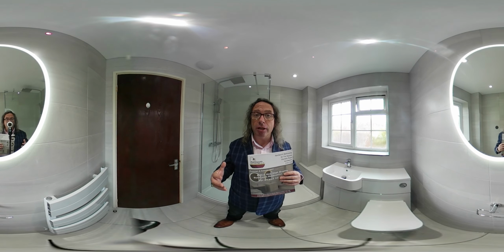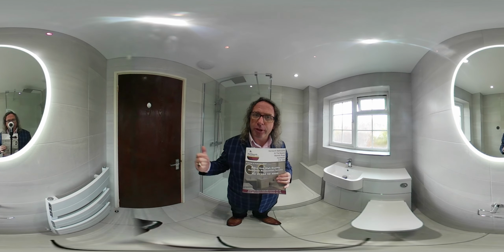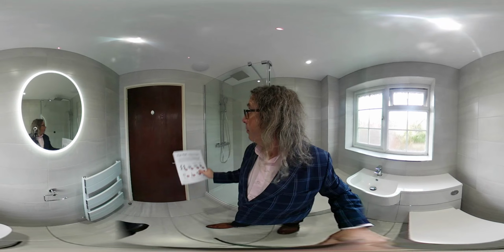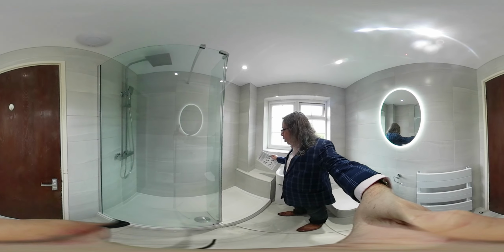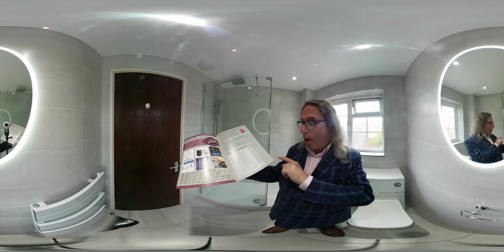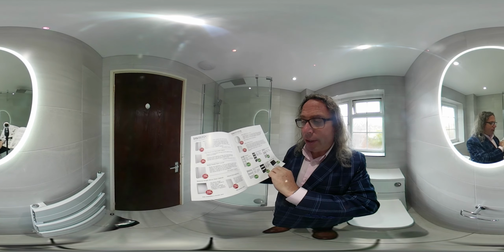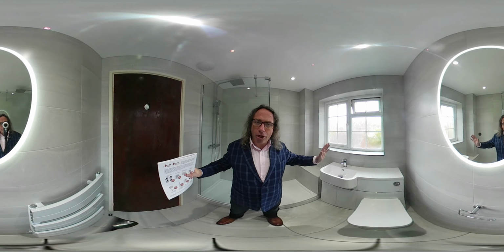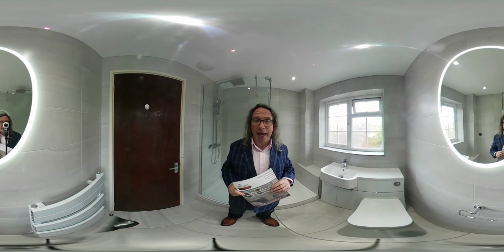Bathroom Renovation Hodnet Close Kenilworth Bathroom to Walk in Shower Room £8950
This is a bathroom renovation we have carried out on Hodnet Close in Kenilworth. We converted the former bathroom into a walk in shower room

The bathroom is very typical of a family bathroom in a house near Leyes lane in Kenilworth. Measuring roughly 185cm by 185cm with an internal soil pipe.

The cost of this bathroom to walk in shower room renovation including all the elements, parts and labour was £8950. The bathroom renovation took 11 days from start to finish including all electrical work.
Included in the price
Skip to remove and recyclte the waste material
We removed the original bathroom products and tiles.
All fitting plumbing, tiling

Items included in the price
Kudos Kstone Antislip Shower Tray White 1600x700mm
Kudos Ultimate 2 8mm Walk In Wetroom Panel 900mm
Kudos Ultimate 2 8mm Hinged Deflector Panel 300mm LEFT Hand
Kudos Walk in Shower Wall Post Fixing Kit
Kudos Walk in Shower  Front Fixing Kit
Tavistock Index Dual Function Cool Touch Bar Valve Shower System Chrome
Tavistock Match Combination Unit & Basin Gloss White 1000mm LH
Tavistock Structure Comfort Height Back To Wall Pan with Wrap Over Soft Close Seat
Tavistock Comfort Height Concealed Cistern
Tavistock Hazwe Basin Mixer Tap
Designer Radiator White 850x500mm
Tavistock Aster Oval Illuminated Mirror 490x650mm

Wall tiles, floor tiles and grey grout.

Ceiling plastered and painted.

3 LED Ceiling lights in white casing
Ceiling Extractor fan
External Double Light Switch to provide separate switch for light and extractor
Test and certify

The brochure has prices for bathrooms supplied and fitted based on size.

The showroom is open by appointment

Kenilworth Bathrooms
50 The Square,
Warwick Road
Kenilworth
CV8 1EB